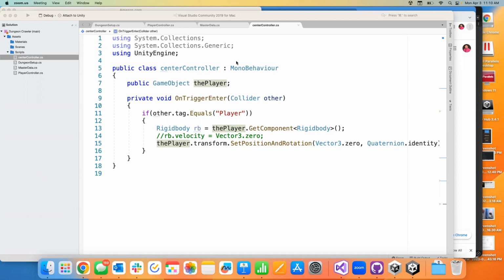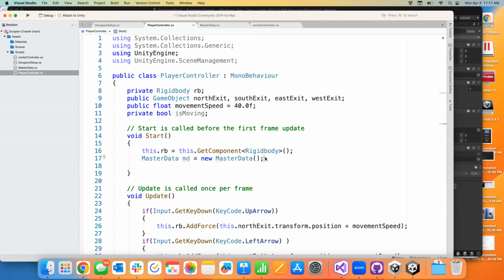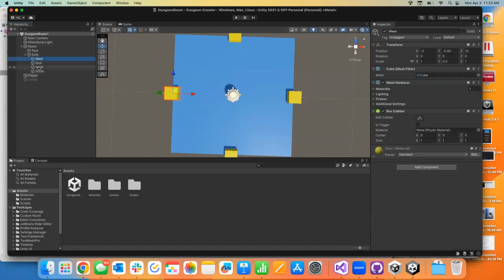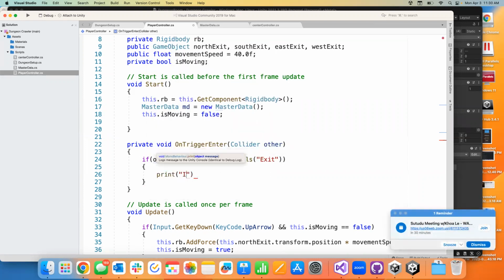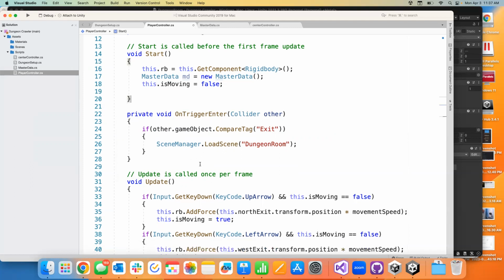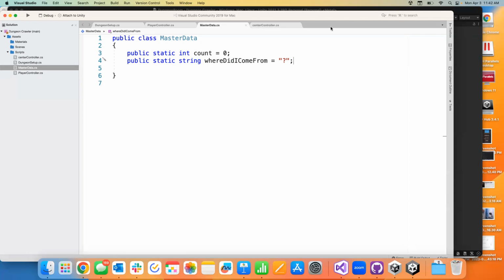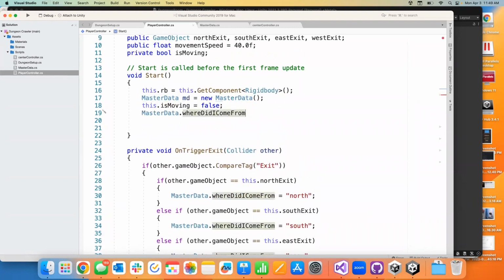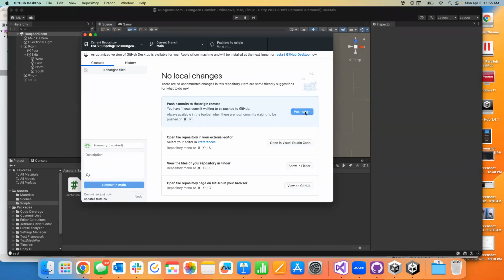CSC250 3/3/23 Player can Take exits in our game!